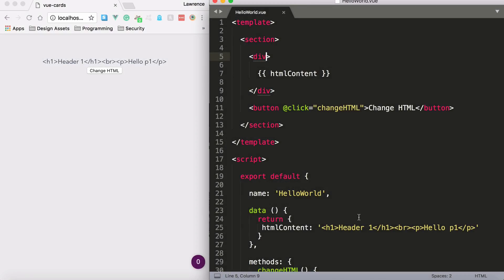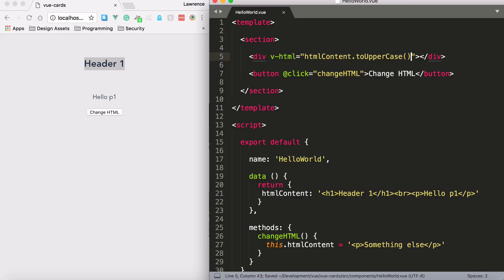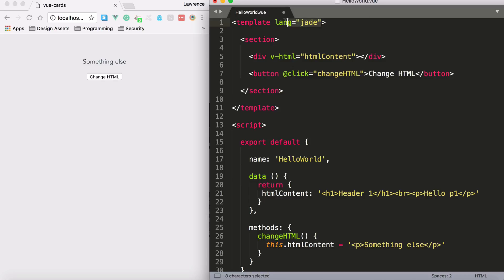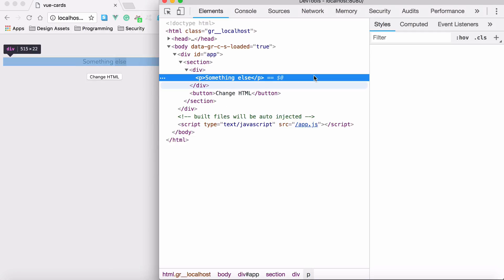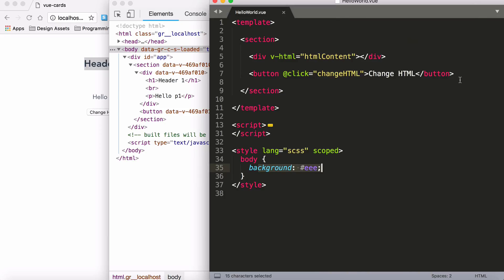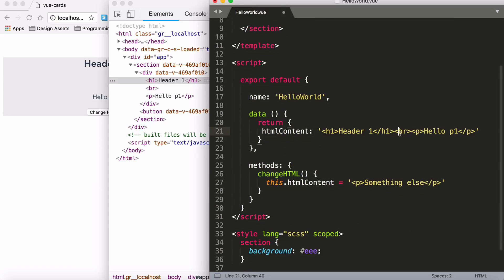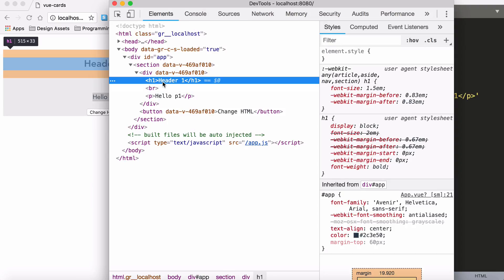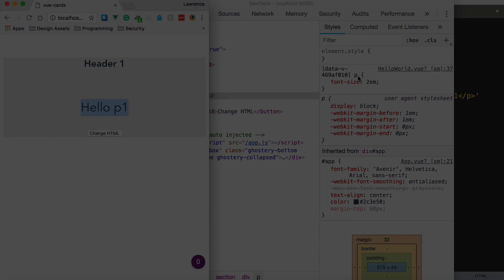Vue Preprocessors, Styling & V html Directive | VueJS Ep08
Vue allows many features to render and style output and help format the template data and string data as well.